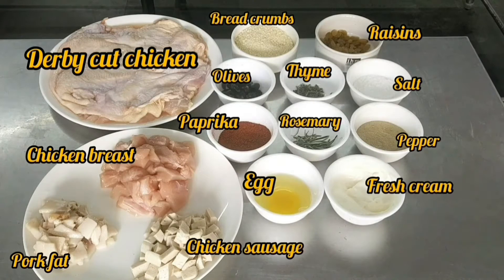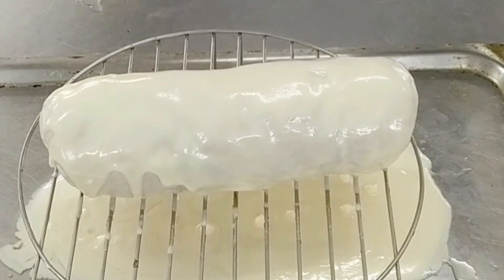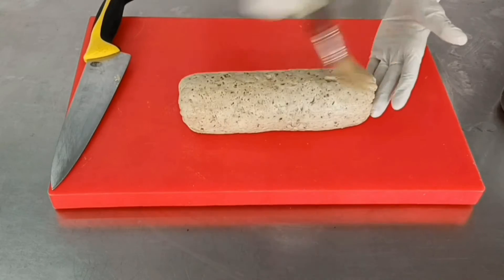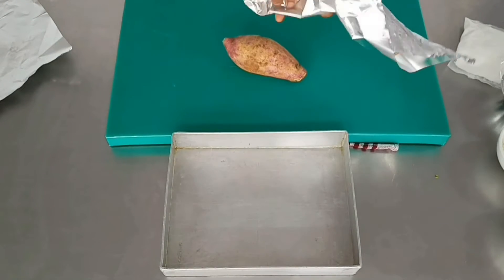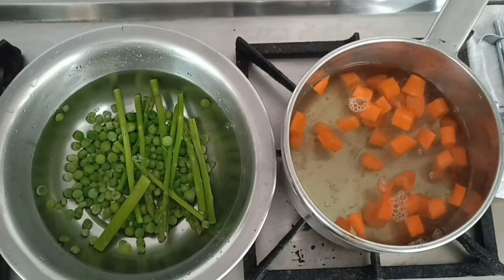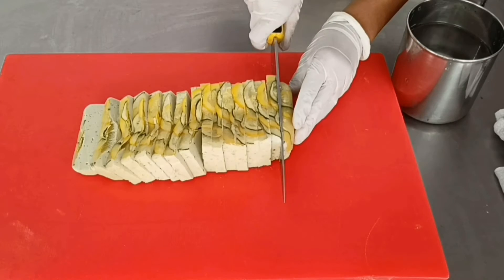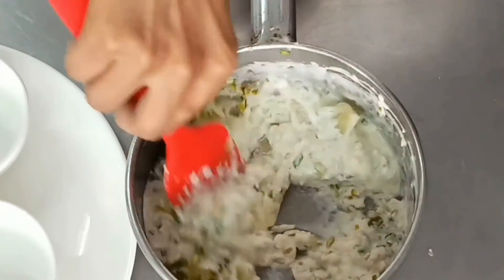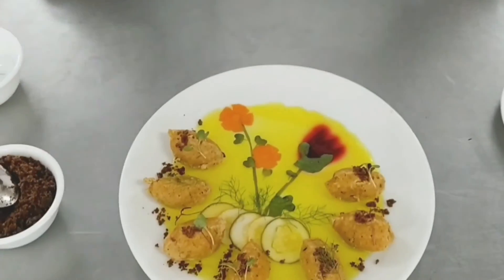Third Year Food Production - Charcuterie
TY Food Production demo video by Chef Sneha Mahajan
Video recording - Chef Ankit Pillai
Video editing - Chef Sneha Mahajan